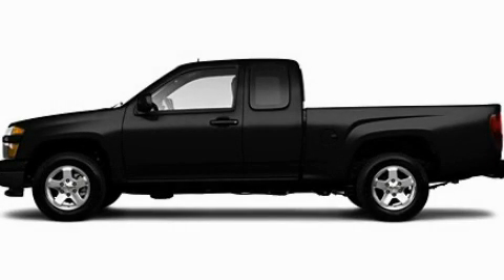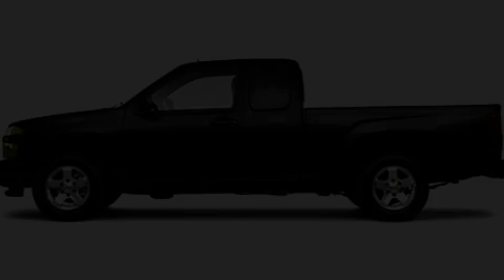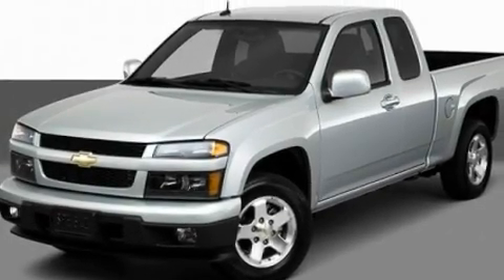2010 Chevrolet Colorado Schaumburg IL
Year: 2010
 Make: Chevrolet
 Model: Colorado
 Engine: 2.9L 4
 Trans.: Automatic
 Exterior: Black
 Miles: 10
 Interior: Black

 1230 E. Golf Road